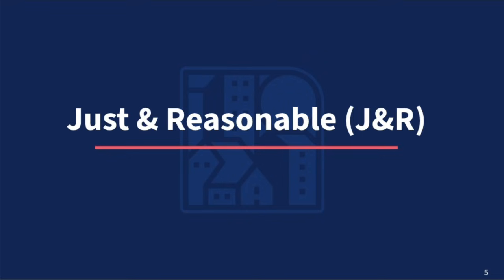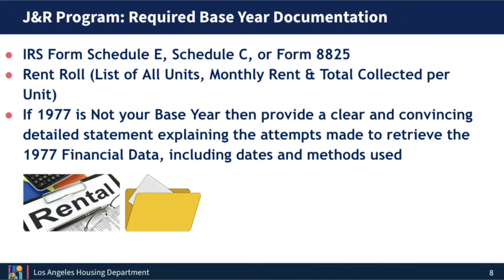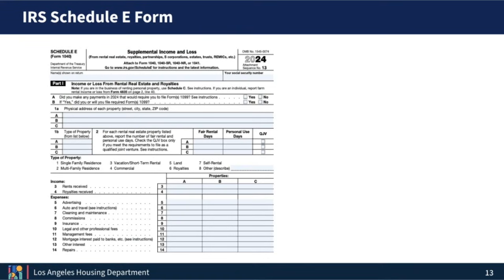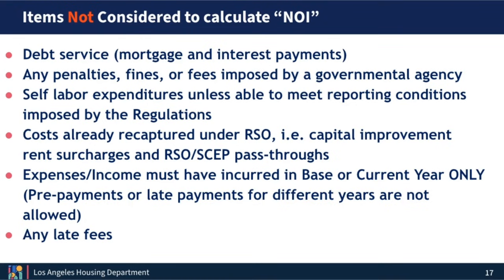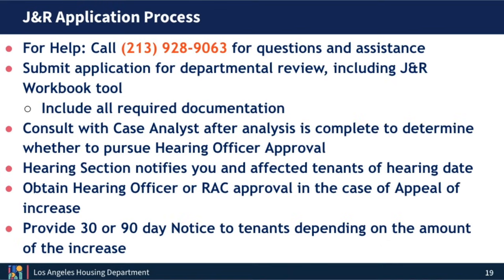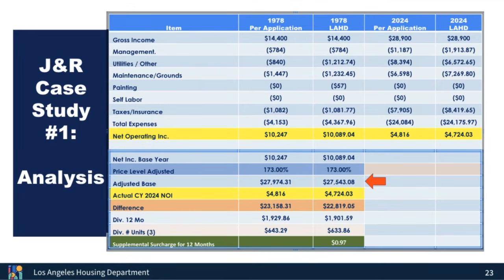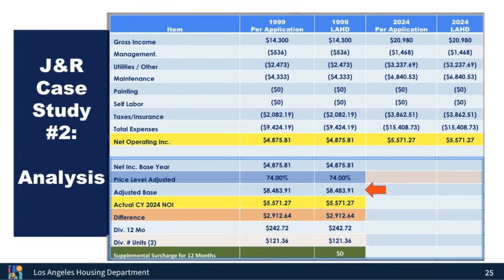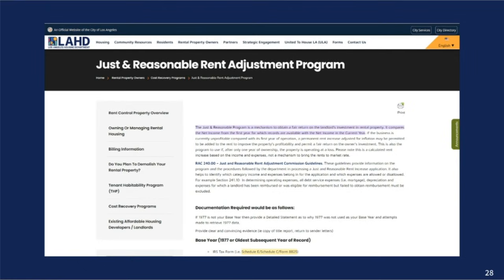For Landlords - How to Apply for a Just & Reasonable Rent Increases Under the RSO